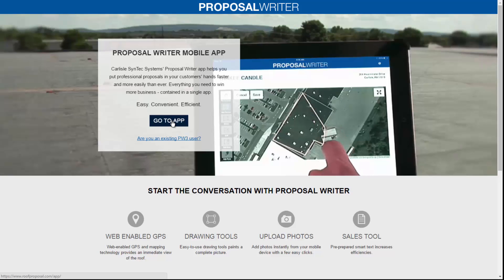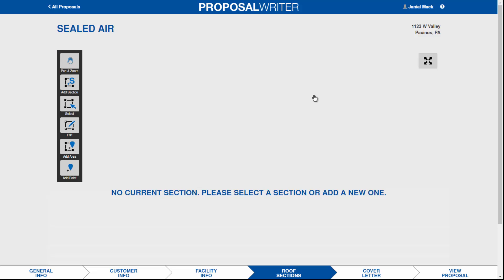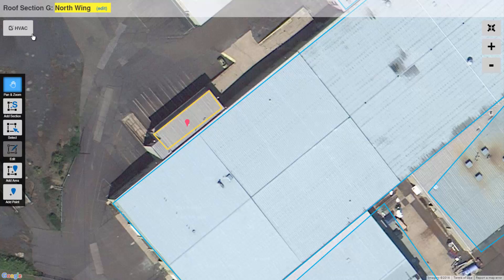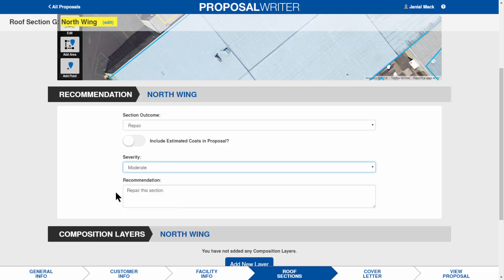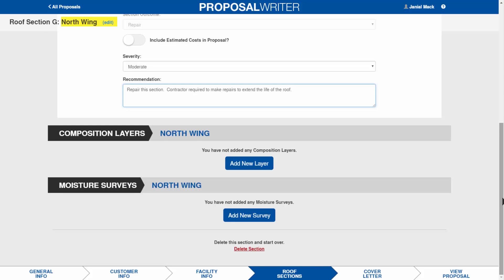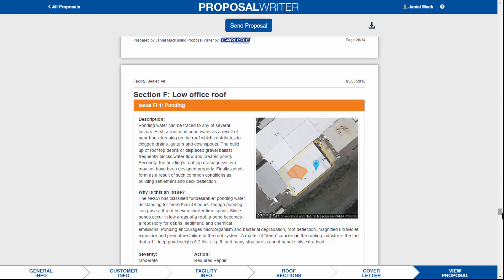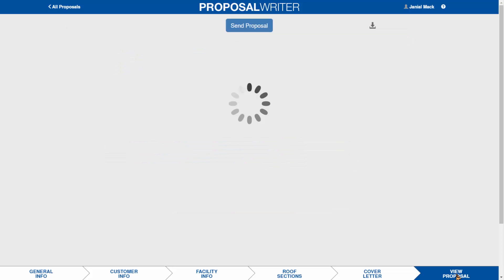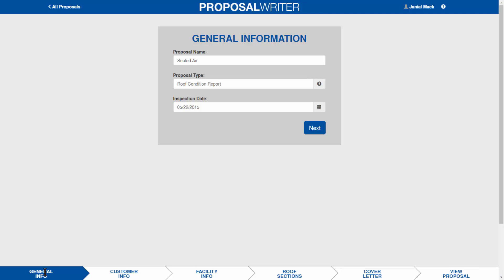Using Proposal Writer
Janial Mack walks us through the Proposal Writer software.